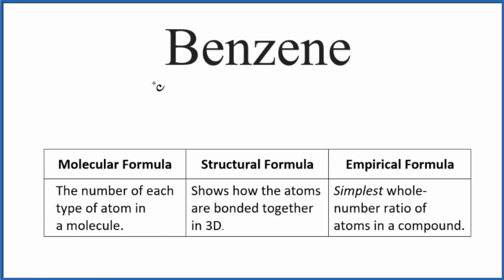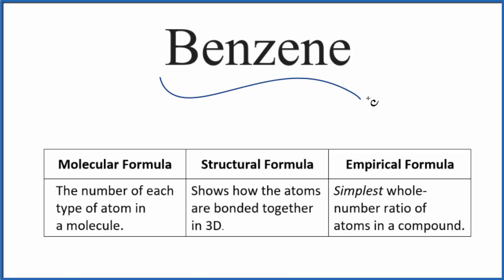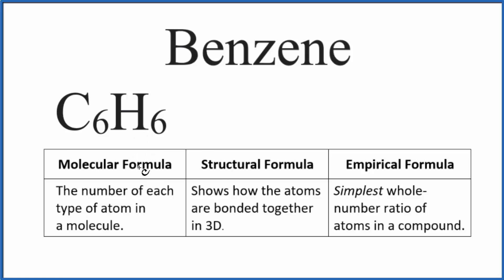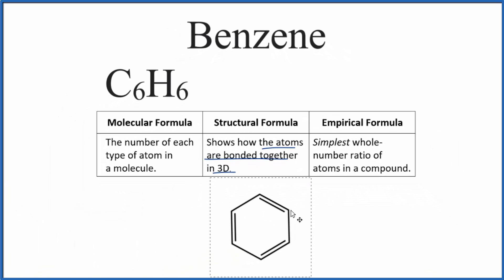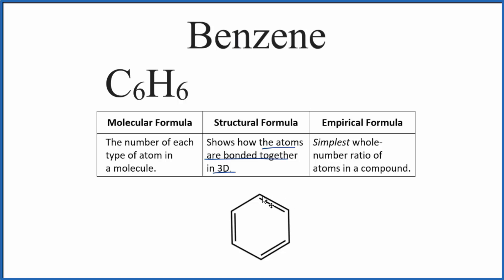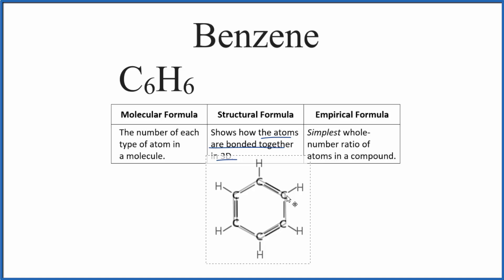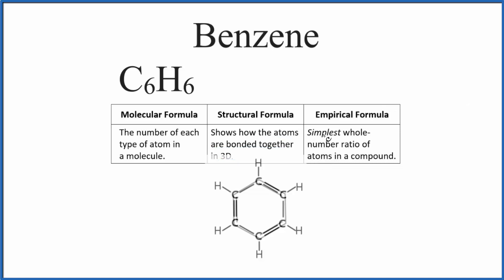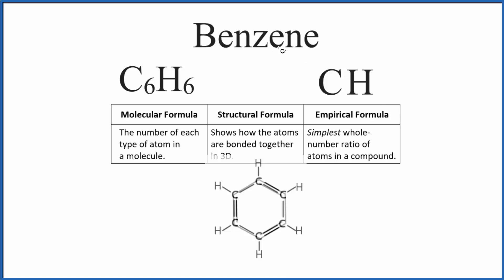How to Write the Empirical Formula for Benzene (C6H6)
To write the empirical, molecular, and structural formula for Benzene (C6H6) we'll start with the molecular formula.

The molecular formula shows us the number of each type of atom in the individual molecule of Benzene.  The molecular formula for Benzene is C6H6.

From this we can determine the structural formula for Benzene .  The Structural formula shows us how the C and H atoms are connected to make the molecule.

The empirical formula for Benzene shows the lowest integer ratio of the atom in the molecule.  For C6H6, if we divide each subscript by six we end up with CH.  We don't write the subscript "1" by convention, so the empirical for Benzene is CH.